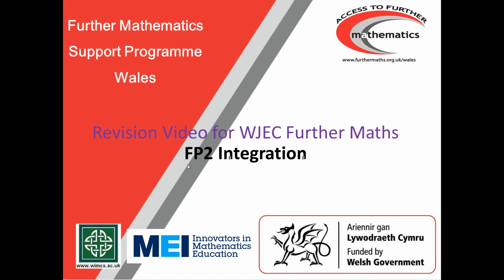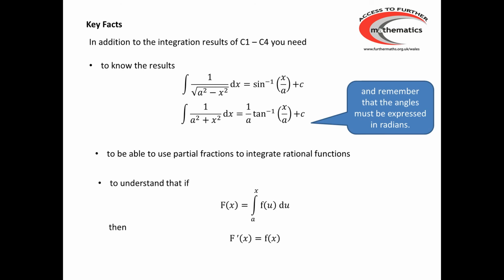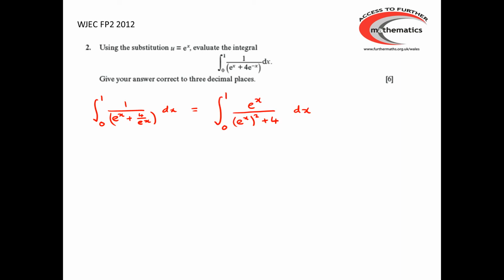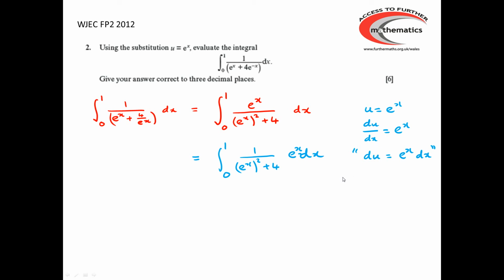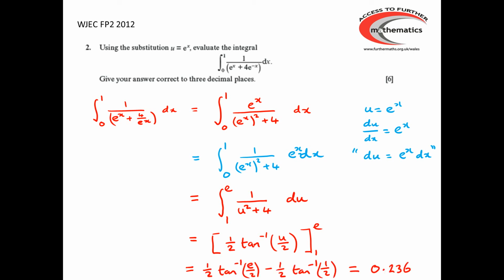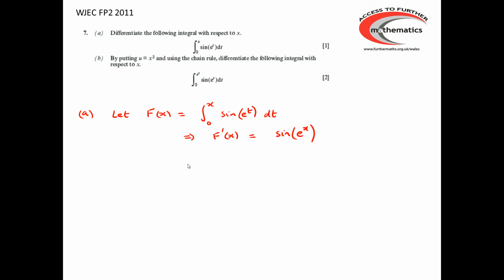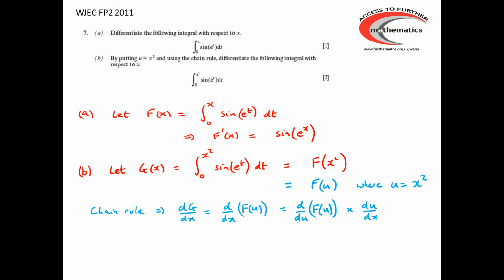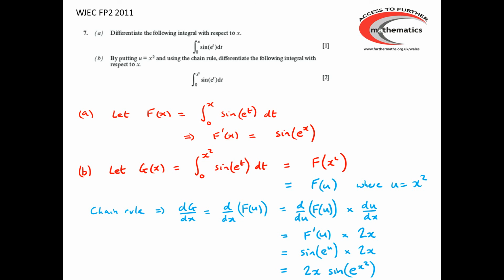FP2.17 Integration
This revision video, prepared by the Further Mathematics Support Programme (Wales), looks at INTEGRATION for the WJEC Further Maths Module FP2